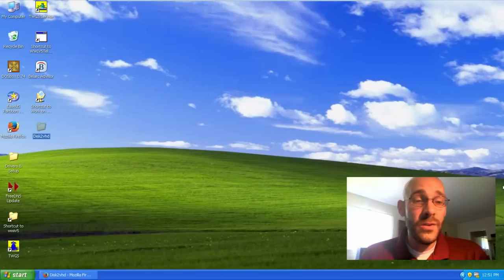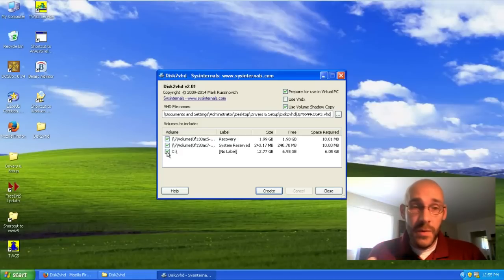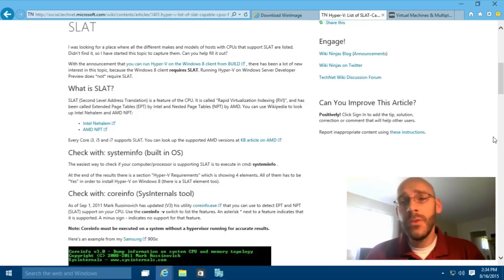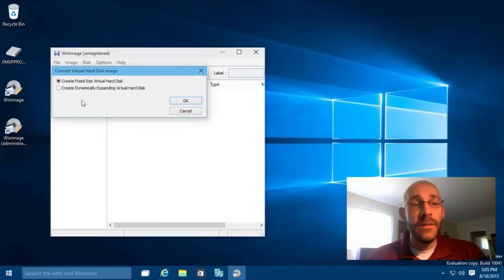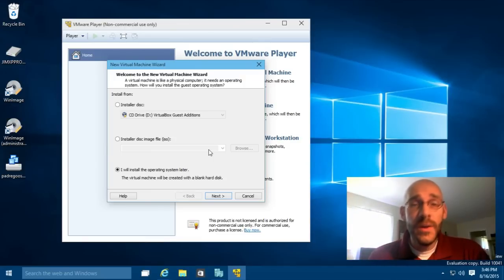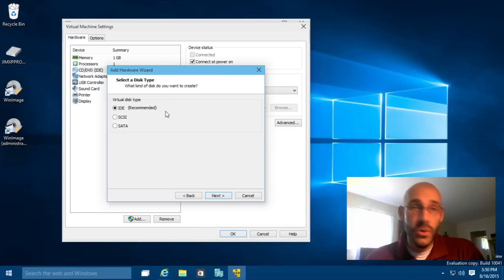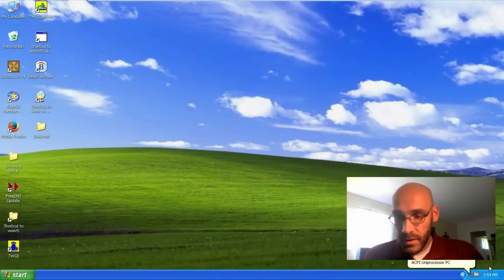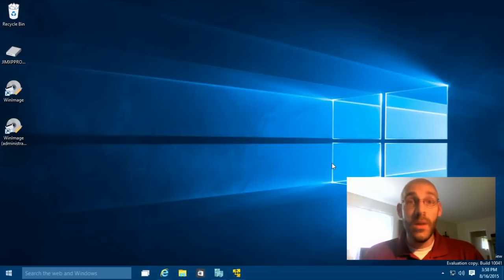Run a VM of Your Old OS in Windows 10*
This is a tutorial on how to create a virtual machine of your existing Windows operating system, settings, programs, and files,  and run it within Windows 10.  For anyone who is still using an older version of Windows, like XP or Vista, this gives you the option to revisit that "comfortable" old OS as you become more familiar with Windows 10.  This is also a great option if you have programs that were designed for Windows XP that will not work on later versions of Windows, or if you lost the installation discs.

This video will take you through the steps to create a virtual hard disk file of your existing operating system and then show you how to create a virtual machine in order to boot it within a new installation of Windows 10.

*Note:  Your computer must have a CPU that is capable of virtualization in order for this to work.